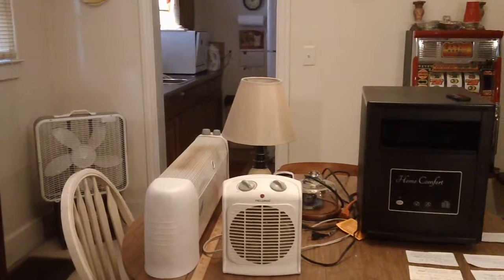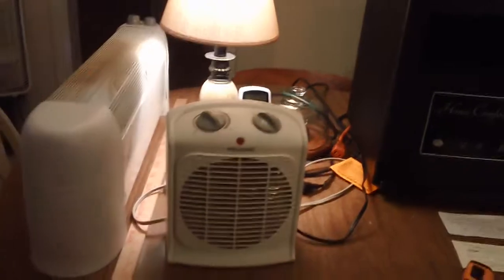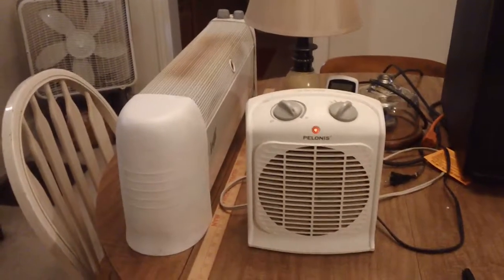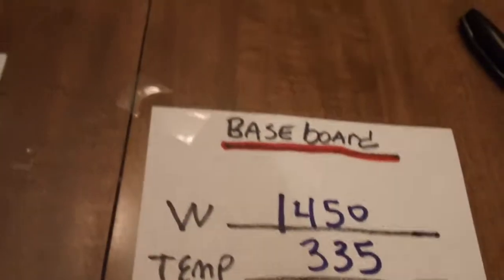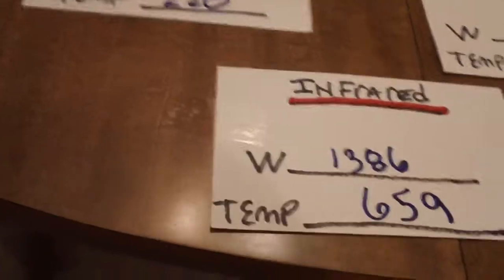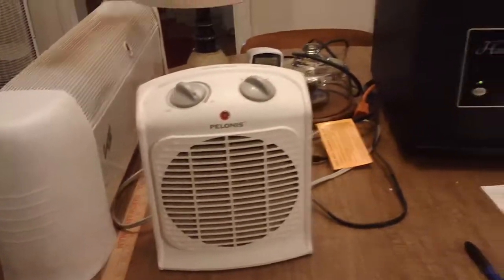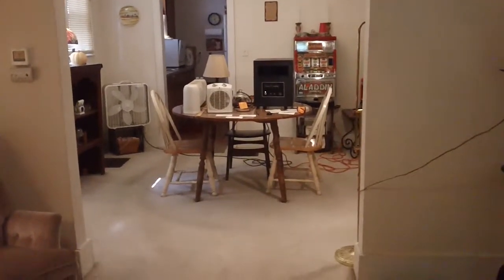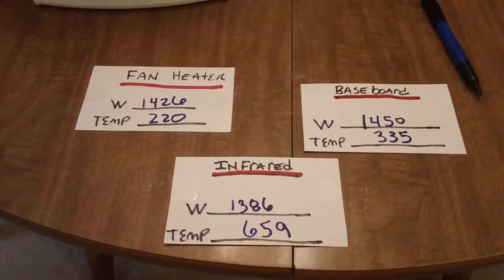What’s the best space heater?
Testing 3 most popular type of space heaters and seeing if they produce the same heat at 1500 watt setting.  Which one works best?  Will they all heat the same room size?  Let’s take a look.